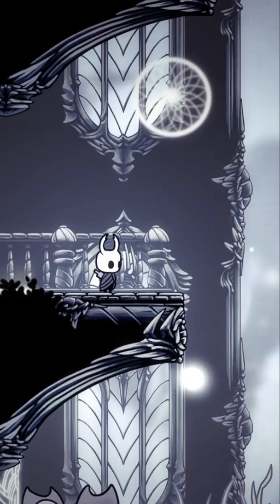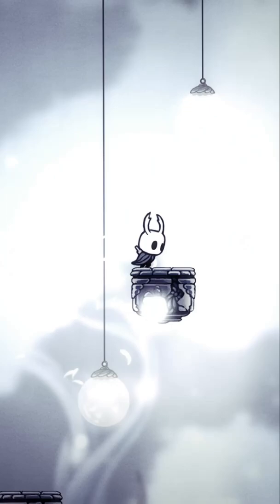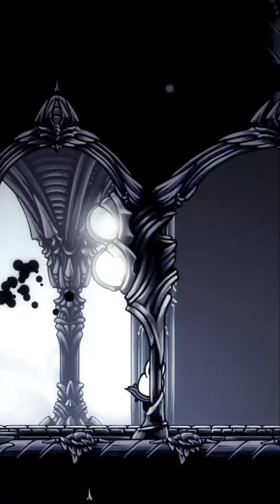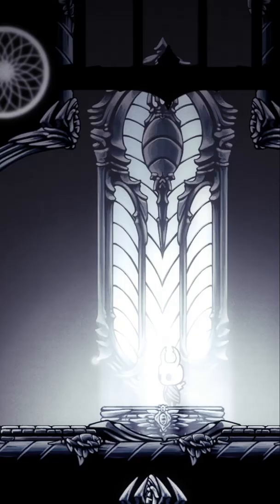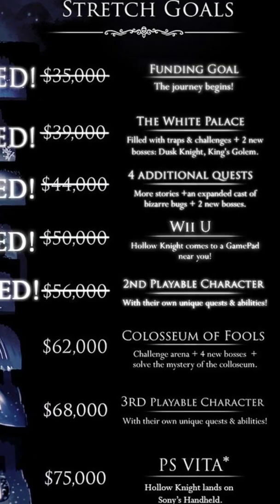What Happened to the White Palace Bosses?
In the Hollow Knight Kickstarter, Team Cherry created several stretch goals where if they received enough money from their generous donors, they would add more to the game. One of these stretch goals was for the White Palace, which got completed, but there were two bosses included in the goal that aren't in the game. This is what happened to them.

I am making a series of Hollow Knight Shorts that go over some fun facts in the game, some basic tutorial things, and just generally interesting details of our favorite Metroidvania. Let me know if there is anything I should make a video on!